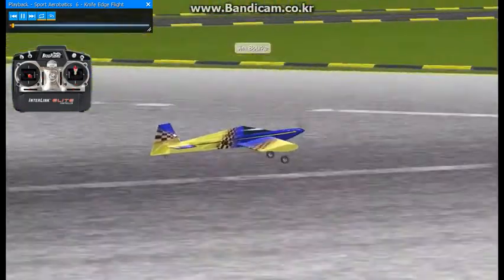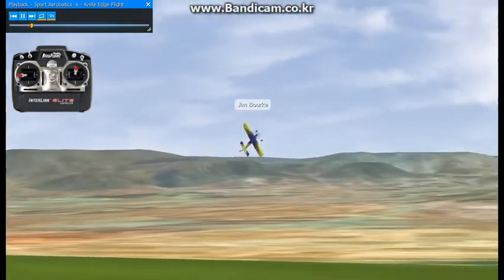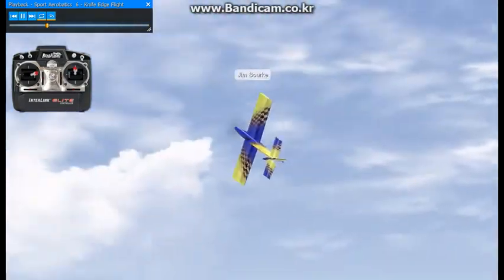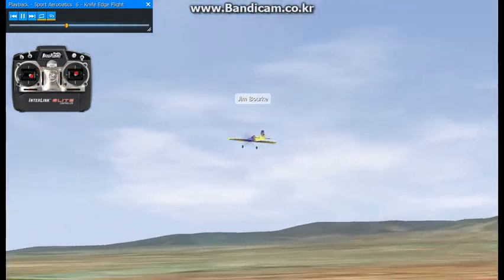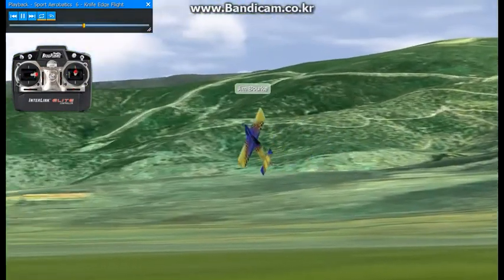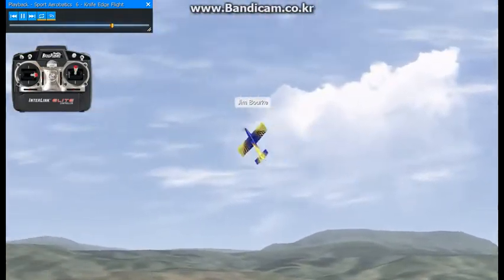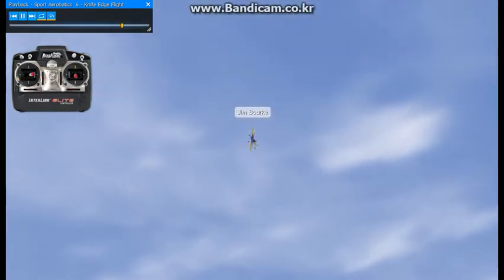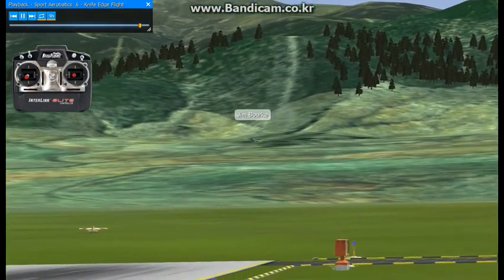035 SPORT AEROBATICS 6 KNIFE EDGE FLIGHT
Knife Edge flight involves rolling the aircraft ninety degrees and using the fuselage as the wing.  Jim shows how to enter and exit knife edge flight, and how to correct for pitching and rolling tendencies of the aircraft.  Jim continues into advanced knife edge concepts, including high alpha.
나이프 엣지 비행은 항공기를 90도 굴리고 동체를 날개로 사용하는 것이다.  짐은 나이프 가장자리 비행에 들어가고 나가는 방법과 항공기의 피칭 및 롤링 경향을 교정하는 방법을 보여줍니다.  짐은 하이 알파를 포함한 첨단 칼날 개념으로 계속 나아가고 있습니다.